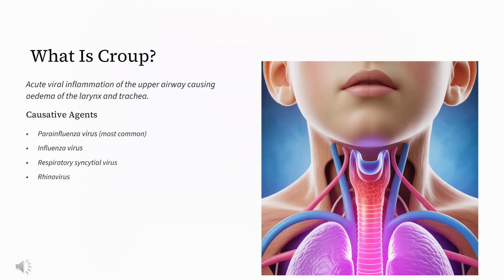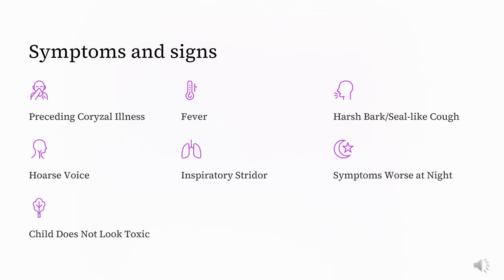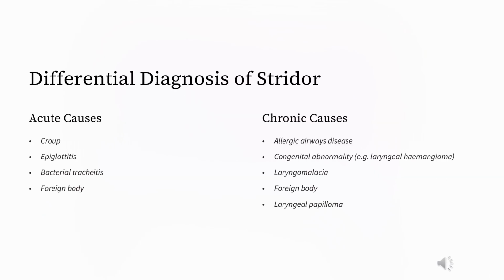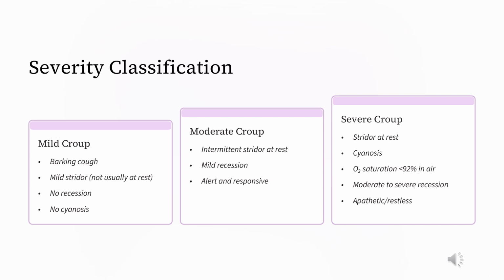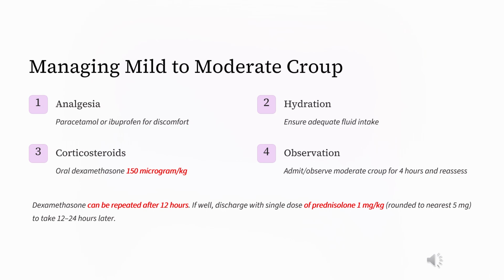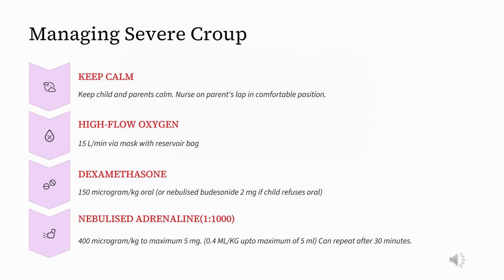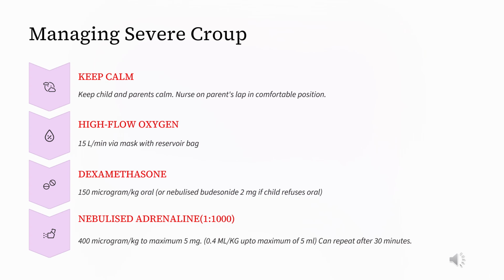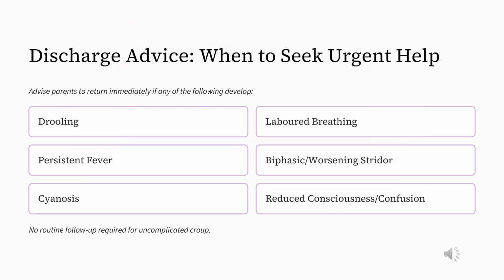CROUP- MANAGEMENT GUIDELINES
This video describes the latest guidelines in management of a very common paediatric condition-CROUP.
Equally useful for students and practitioners and those preparing for exams like MRCPCH,NEET PG,NEET SS..